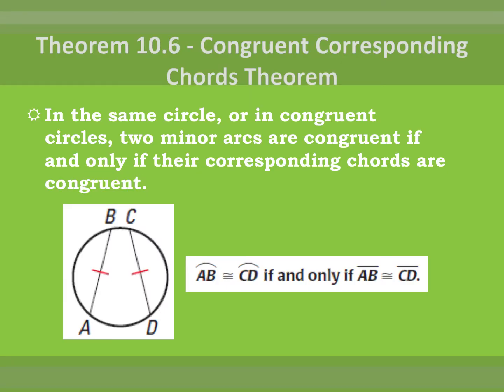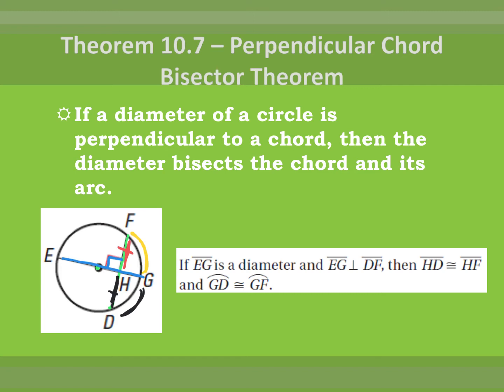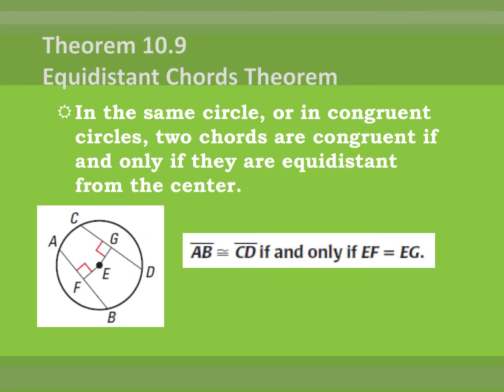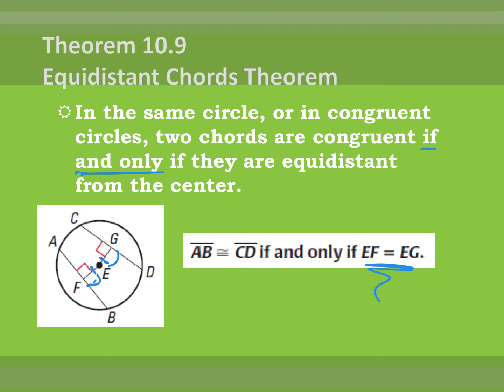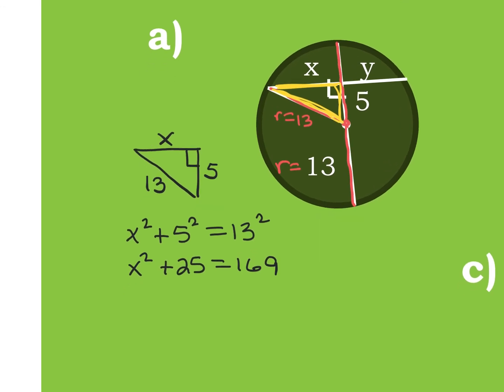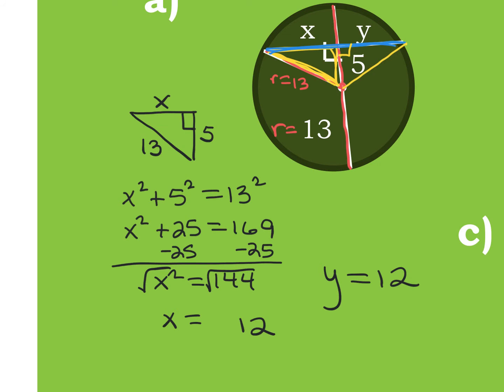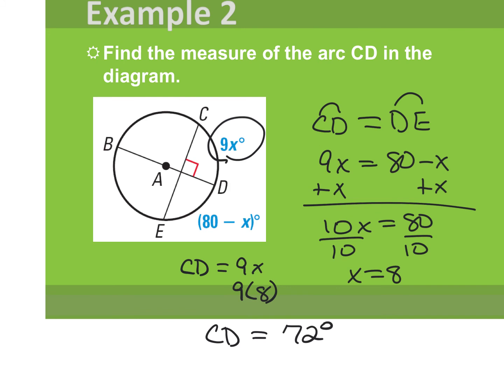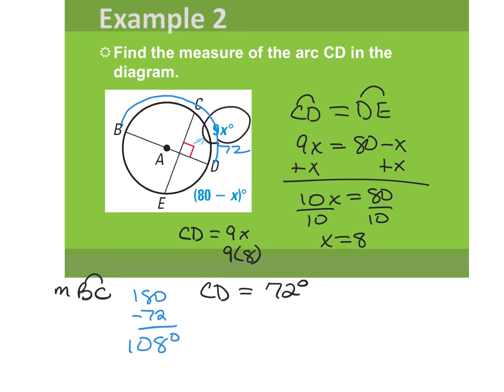3.17.21 10.3 Using Chords.mp4